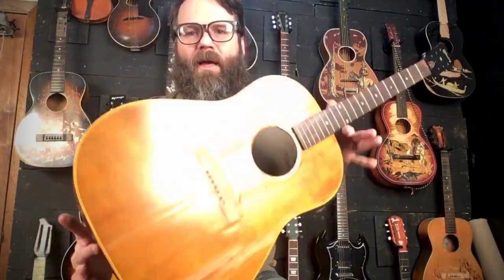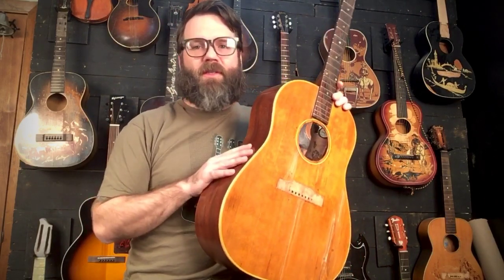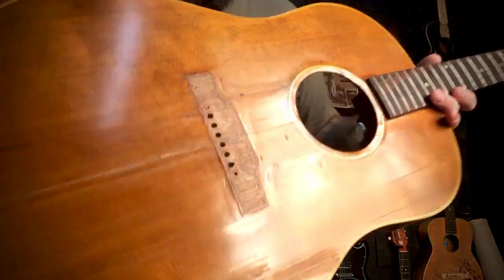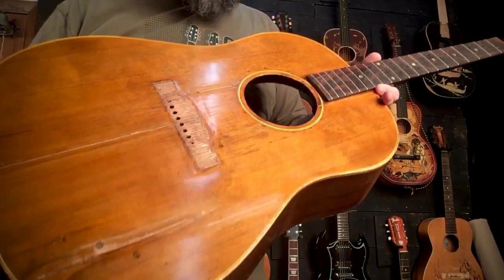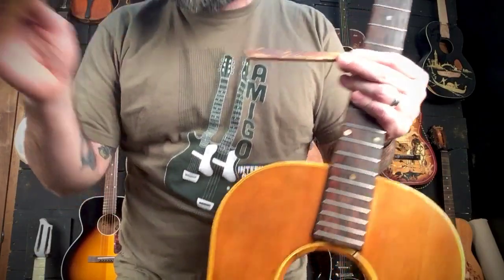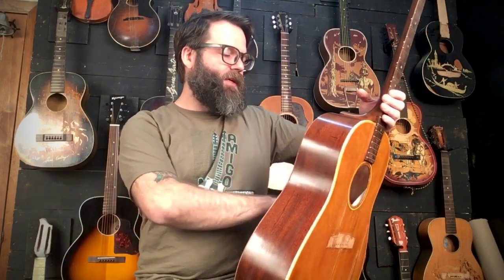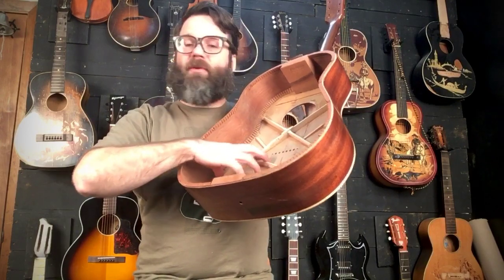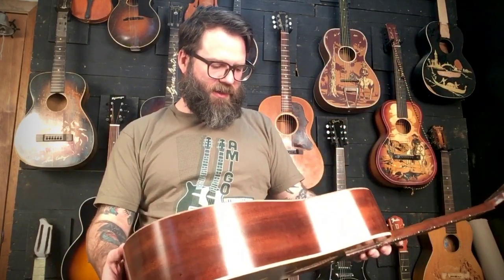Trashed 1950's Gibson J-45 Total Rebuild // Part 1 // 1940's XBrace Transformation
This guitar is being totally rebuilt for a friend. It was totally trashed and sanded down when I got it. It wasn't even able to hold string tension without falling apart. It required coming totally apart and getting an entire new set of late 1940's Gibson J-45 style bracing to replace the broken, busted and faulty designed late 1950's bracing that had totally failed and fallen apart. Top and back were busted in many ways that required splicing in new spruce and lots of cleats. The goal isn't to make it look like a new Gibson, but to make it playable and leave it looking like what it is, a 60+ year old guitar that has lived a hard life. When I'm done this guitar should sound and play better than it ever has and faithfully serve future generations of musicians. Note, every repair I did is reversible if ever needed in the distant future.

Please  like and follow to see more of this kind of content.